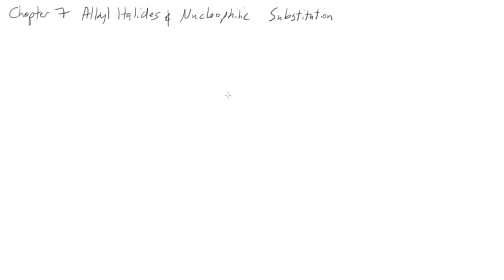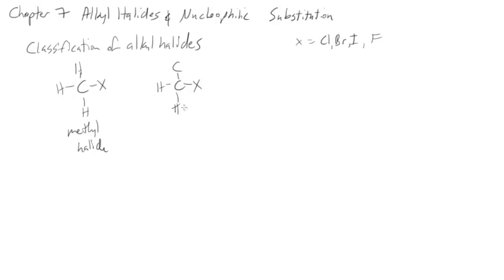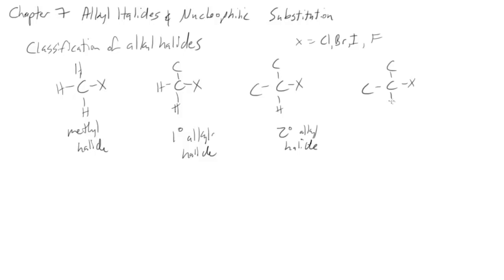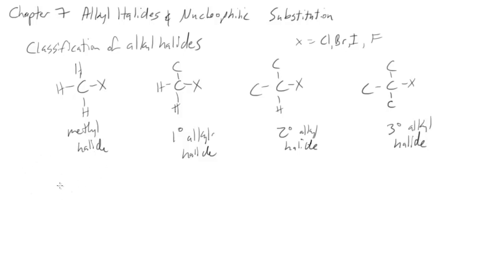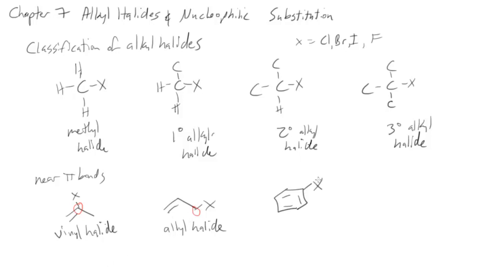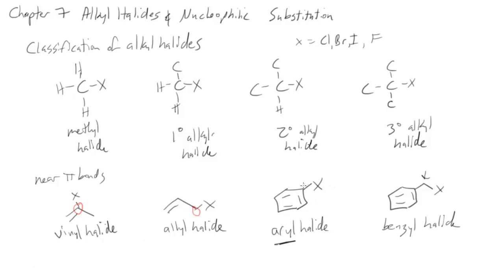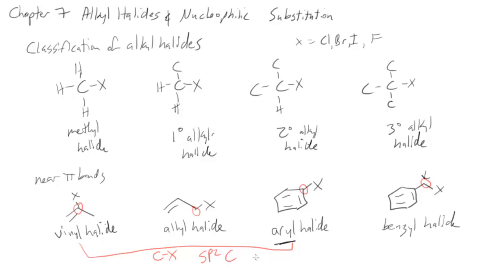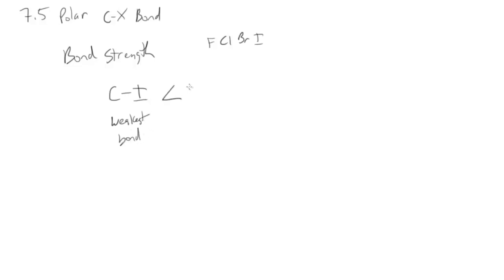Chapter 7.1 Nucleophilic Substitution Introduction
College level Organic Chemistry 1